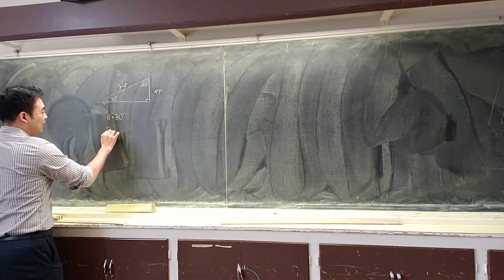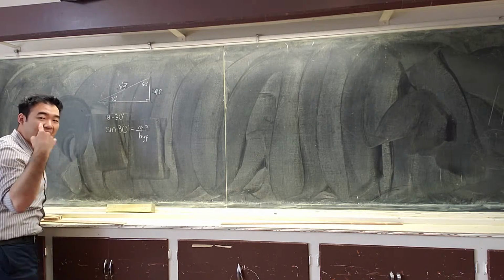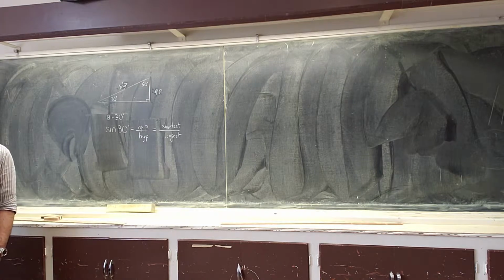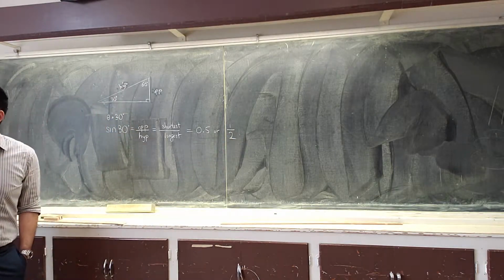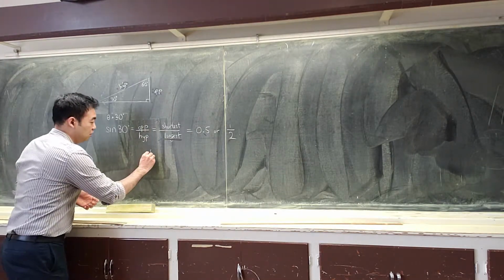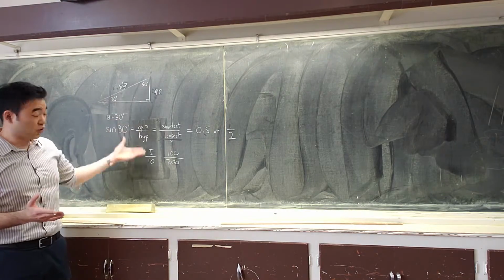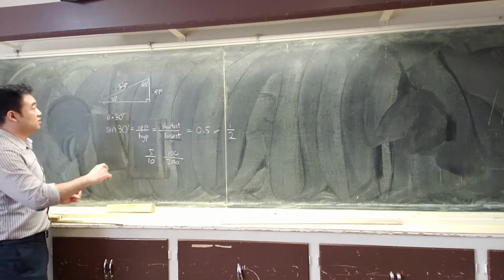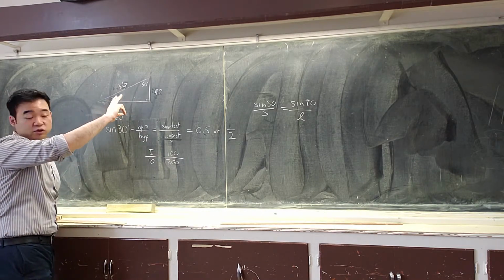Trigonometry Inquiry: Is there relationship between the shortest and longest side?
Chapter 8 Test Inquiry Question:
Simpler than you think? What is the 'relationship' between the shortest side and longest side of a right-angle triangle if one angle is 30 degrees?

Be wary: those who memorize SOH CAH TOA as a formula will find it difficult to think beyond plugging in numbers. Mastering the topic includes understanding that sine, cosine, and tangent are relationships that compare two of the three sides of a right angle triangle.